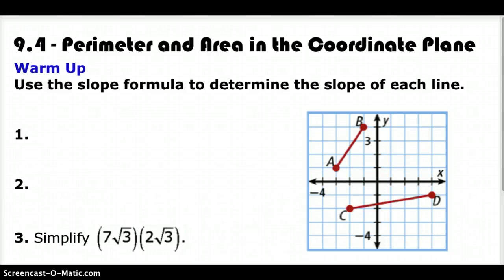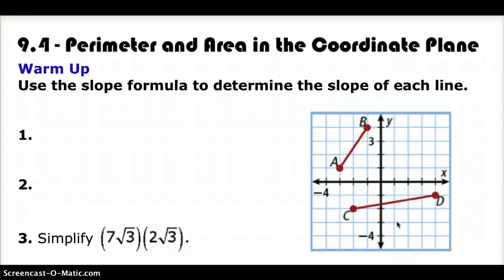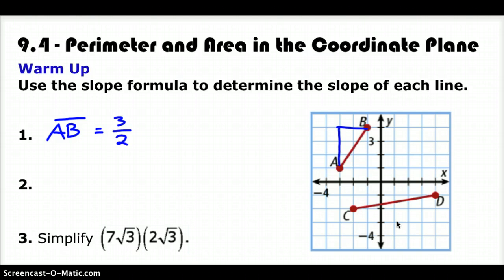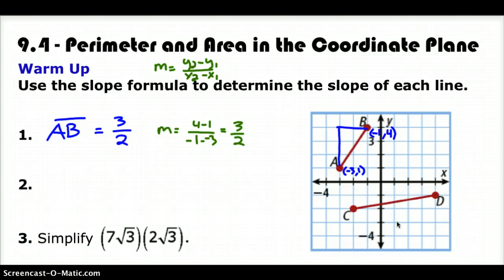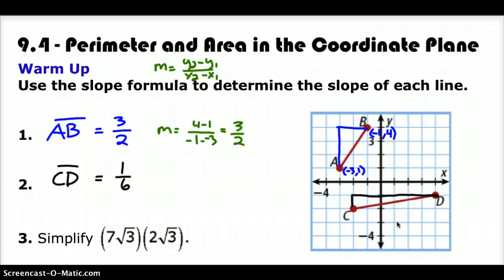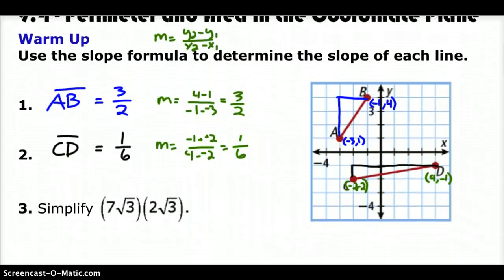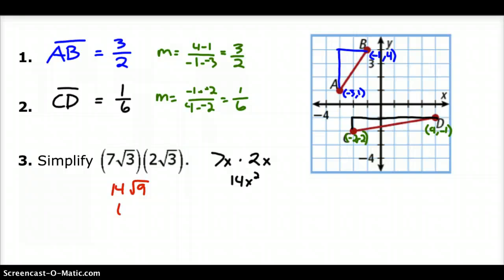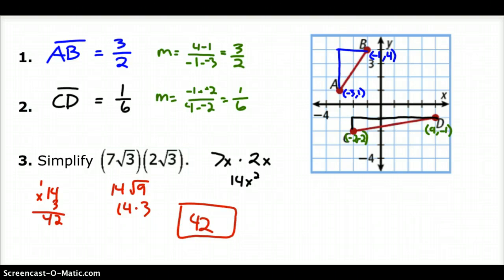GeoB.9.4PrerequisiteSkills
GeoB 9.4 Prerequisite Skills